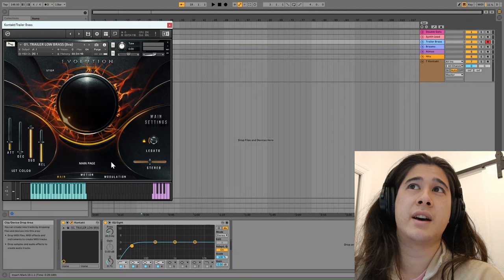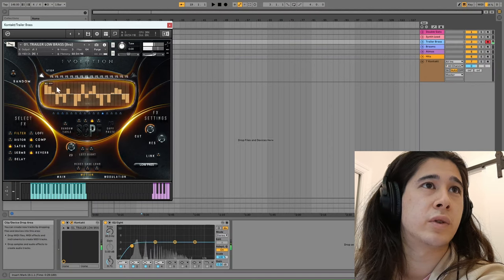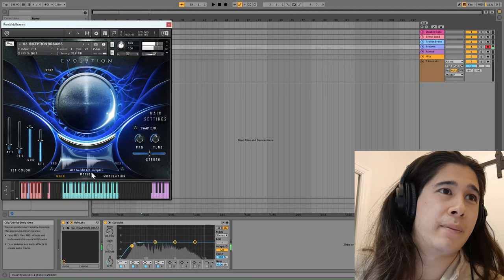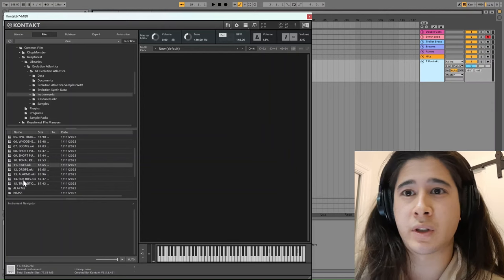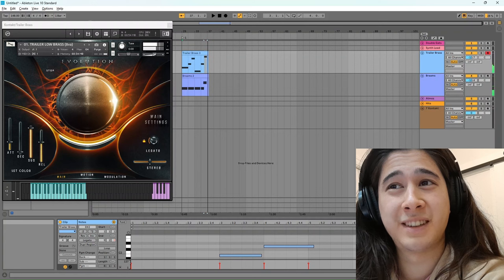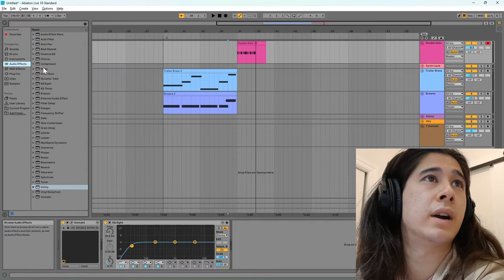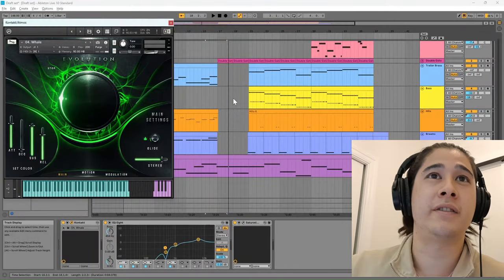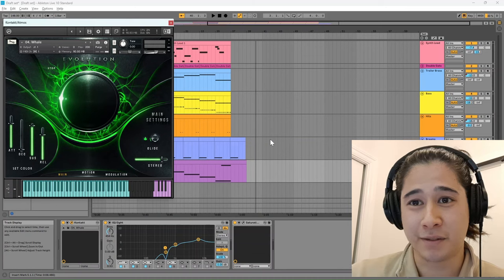Keepforest Evolution Atlantica Overview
Evolution ATLANTICA is a powerful collection of high-quality sound effects, as well as aggressive and sophisticated instruments for creating trailer &amp; cinematic music and game soundtracks in a short time. Synth Menu, Trailer Brass, Guitars, Sound Effects, Pulses Pattern, Aggressive Instruments - all in one product.